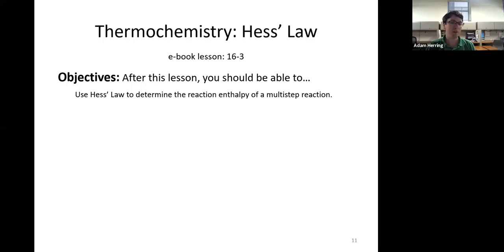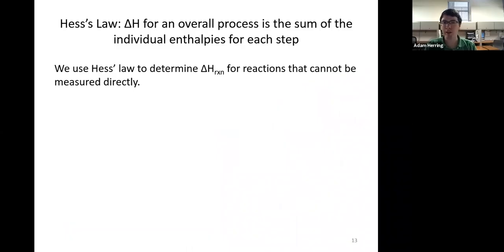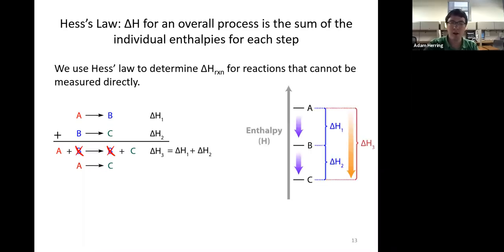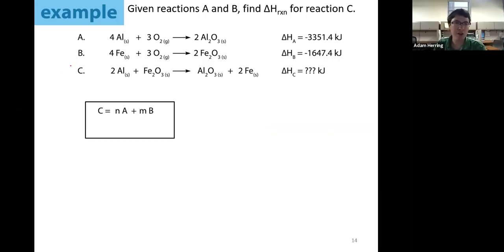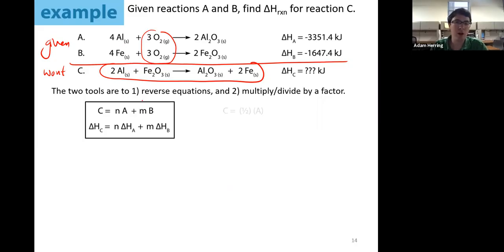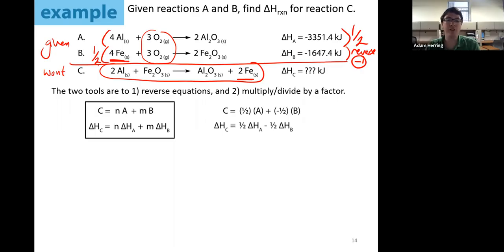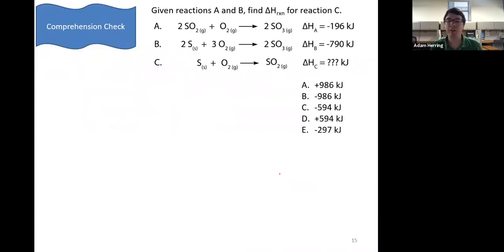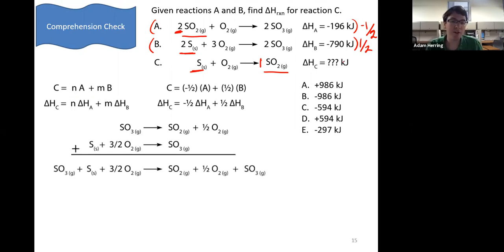General Chemistry I - Lesson 16.3 Hess Law